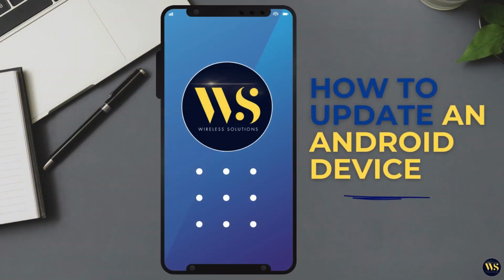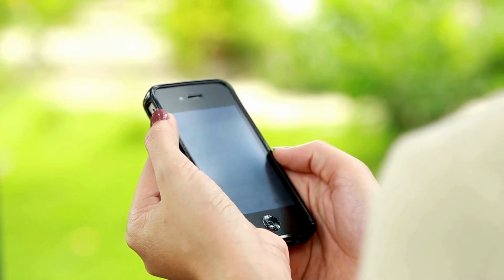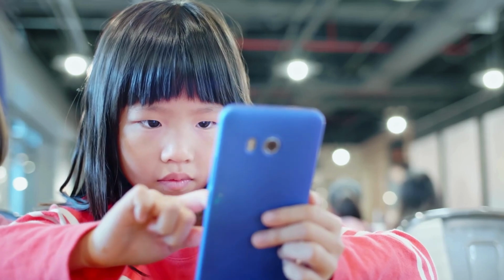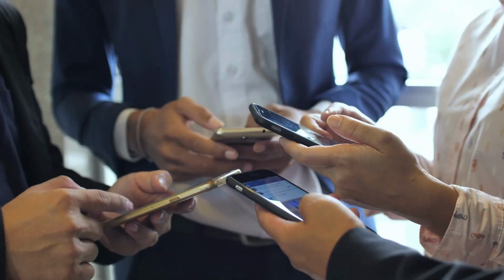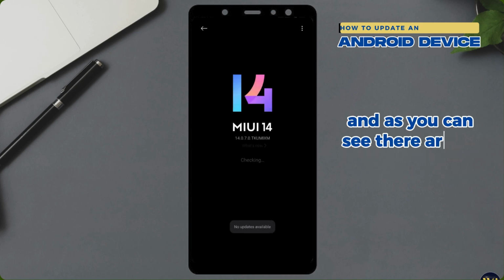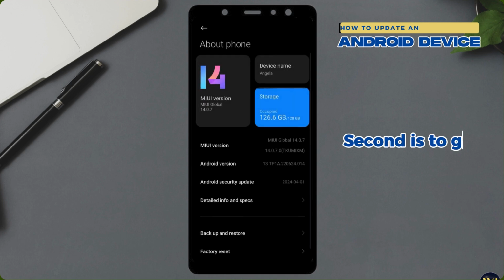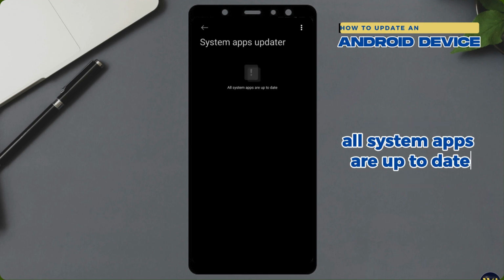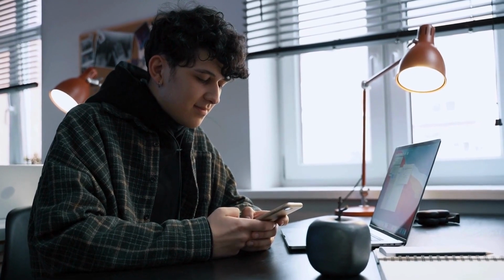How to Update an Android Device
In this video, we walk you through the simple steps to update your Android device to the latest software version. Whether you're looking to boost performance, enhance security, or access new features, this guide will help you check for updates, download, and install them effortlessly. Perfect for beginners or anyone unsure how to keep their phone up-to-date.

Learn how to update your Android device quickly and easily! 📱 In this step-by-step guide, we show you how to check for system updates, download the latest Android version, and install it safely. Stay secure and enjoy new features with the latest software update!